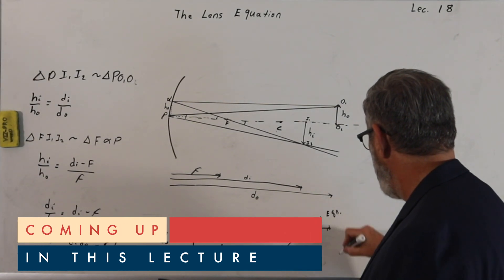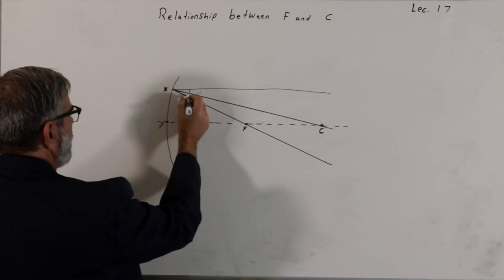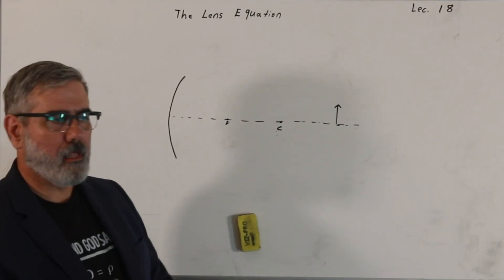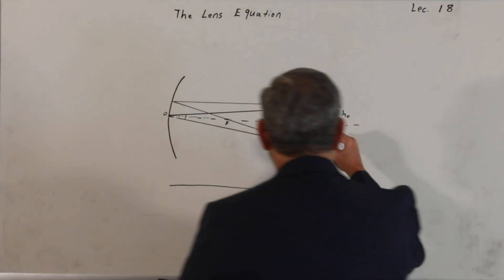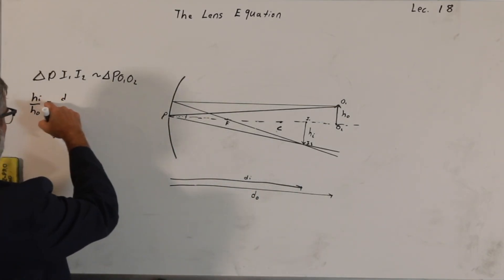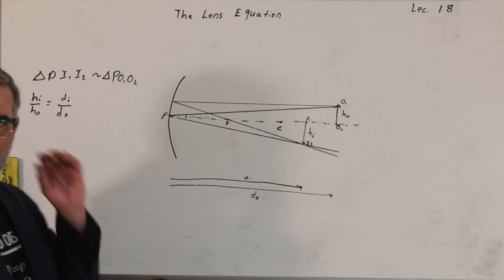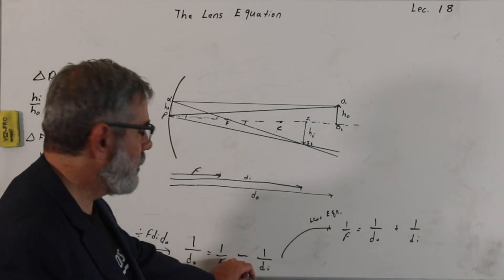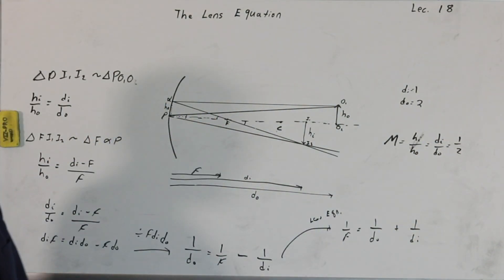Lectures 17-18: How to Derive the Mirror Equation: 1/f = 1/do + 1/di (Remastered)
Welcome back to Prodigy Physics! In this two-part lesson, we complete our exploration of reflective geometrical optics by first deriving the relationship between the focal point and the center of curvature of a spherical mirror, and then building step-by-step toward the lens equation (also known as the mirror equation). We finish with a discussion of magnification and sign conventions.

* Derive the equation: `f = R / 2`
* Use ray diagrams and similar triangles
* Derive and apply the lens (mirror) equation: `1/f = 1/do + 1/di`
* Understand magnification and image orientation

⏱️ *Chapters:*
00:00 - Introduction
00:48 - Deriving the Relationship Between F and C
04:05 - Introduction to the Lens Equation
06:00 - Similar Triangles and Ray Diagrams
09:05 - Deriving the Lens Equation
10:39 - The Lens Equation Explained
11:51 - Sign Convention in Mirror Geometry
12:50 - Magnification and Image Properties
13:53 - What’s Next: Refraction!

*Prodigy Physics – Conceptual Physics made clear.*